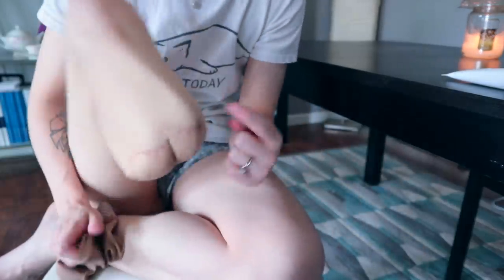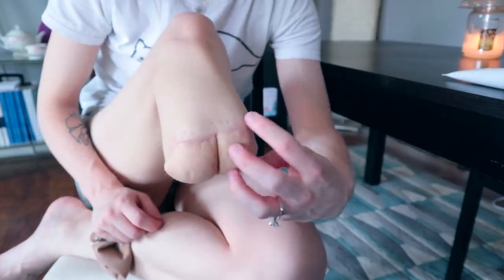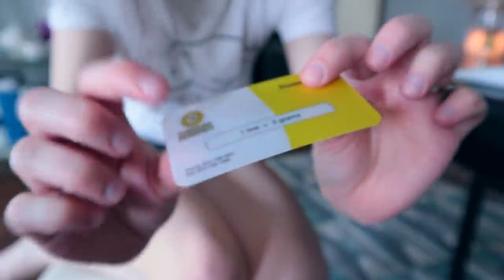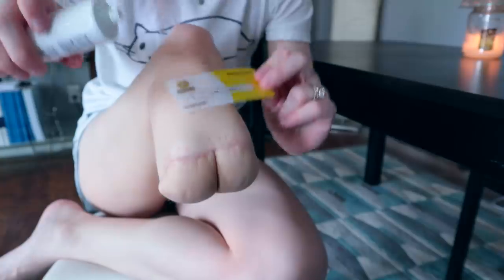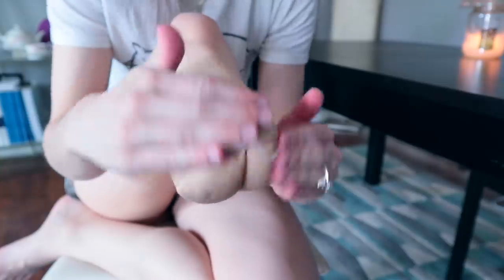Does Compound Pain Cream Actually Work - Or Is It An EXPENSIVE Scam?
Do custom formulated compound pain management creams really work? I’ve been prescribed them more than once and this has been my experience!

My "not today" shirt
Bio-Freeze (works better for me than this pain compound cream)

Jo Beckwith
3578 Hartsel Drive #615

SUBTITLES //

MUSIC //

INTRO //

Caricatures of my dogs & I (shown in intro) drawn by Ash Murdock!